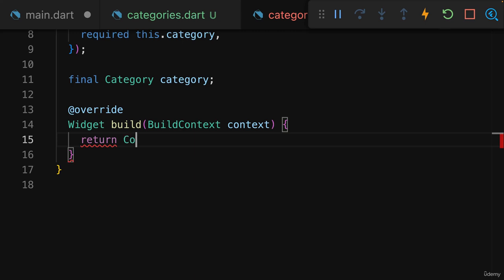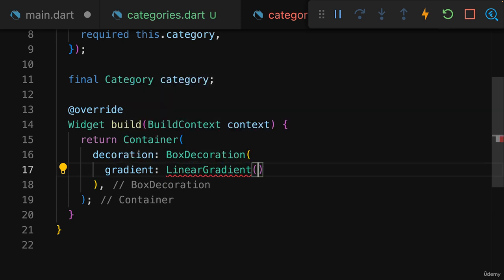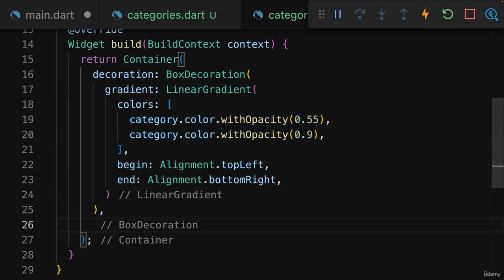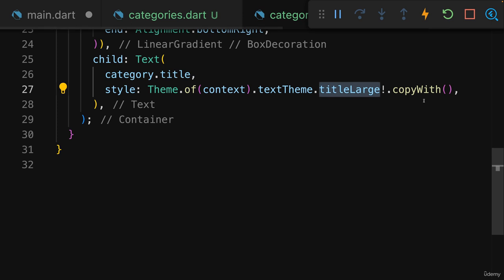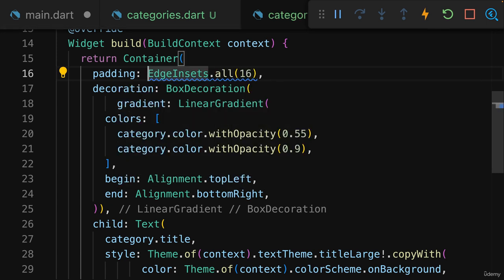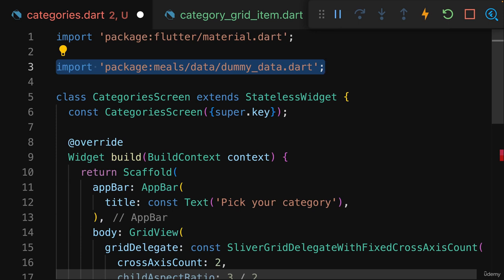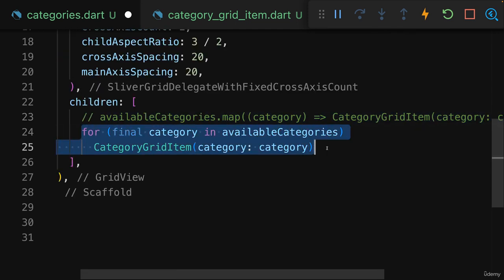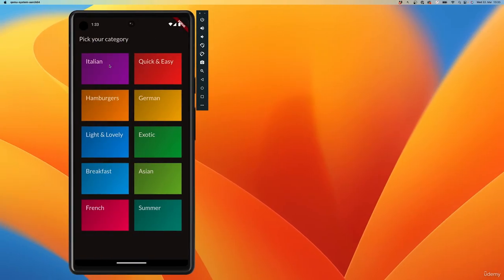8 5 Displaying Category Items on a Screen